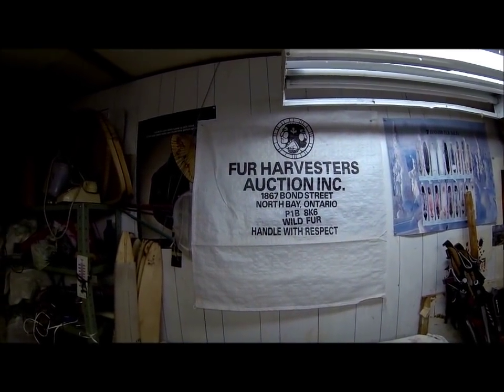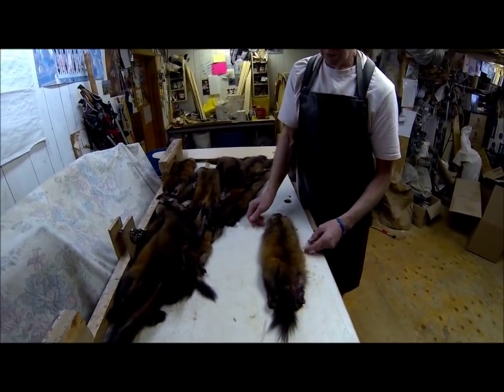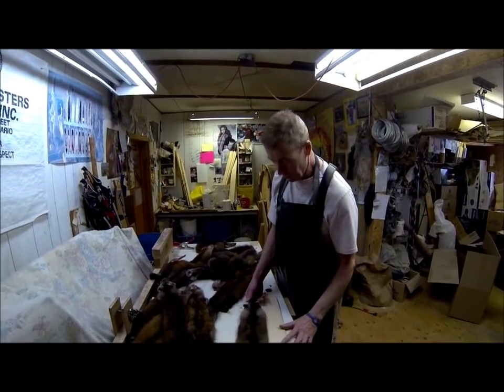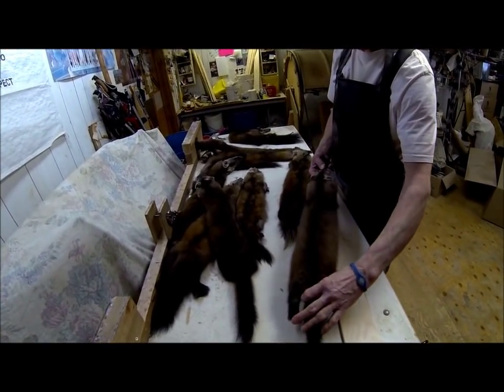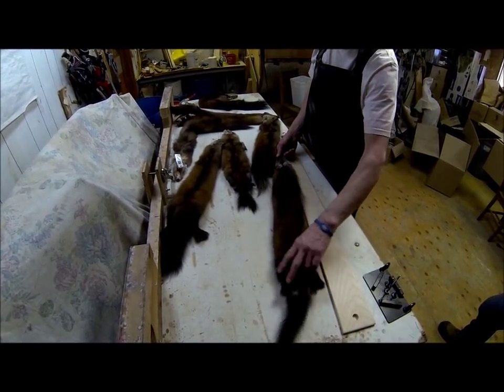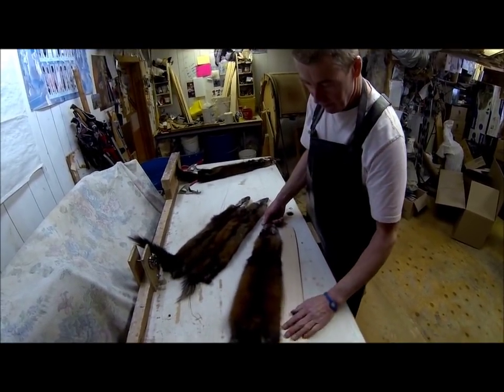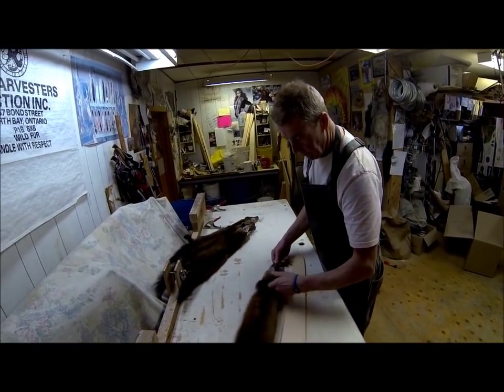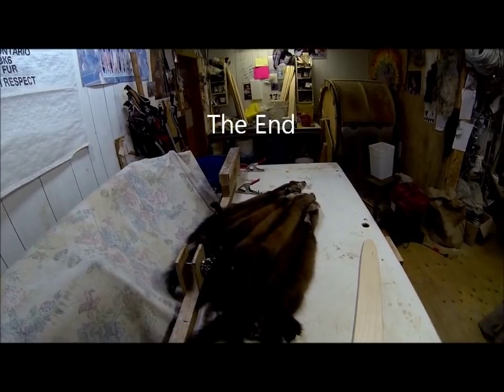Fur Master Series - Advice From The Fur Master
In the "Fur Master Series"  legendary Jim Shouse shows how & gives tips on how to get top returns on your pelts. Former trapper, fur farmer & current FHA agent Jim Shouse has many years of experience in fur handling. This series will focus on land fur as there are already a lot of great vids on water fur, hopefully this will help some trapper's realize a better return on some of their pelts ...  In this video Jim gives practical advice to help you realize a better return on your pelts ..!!